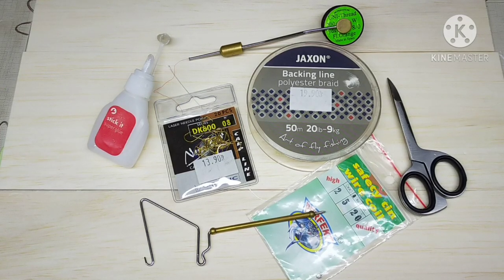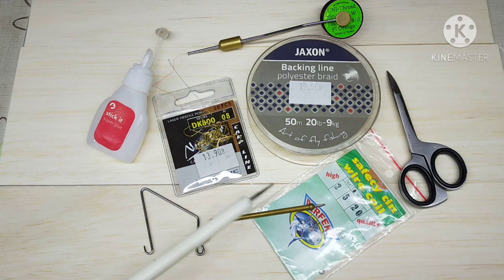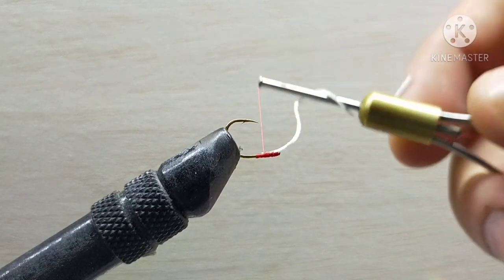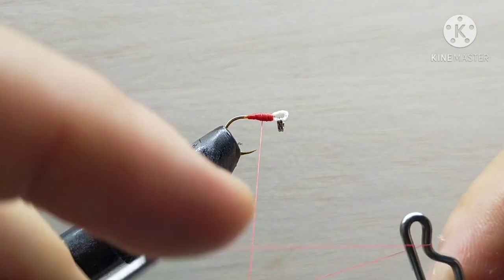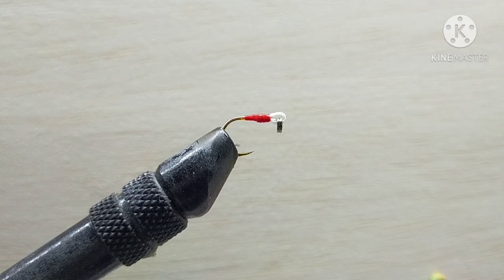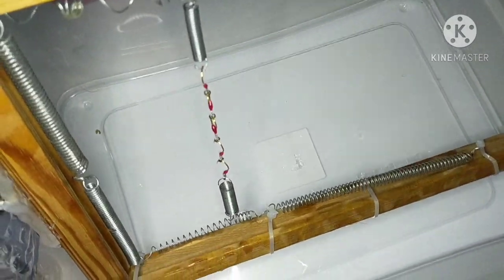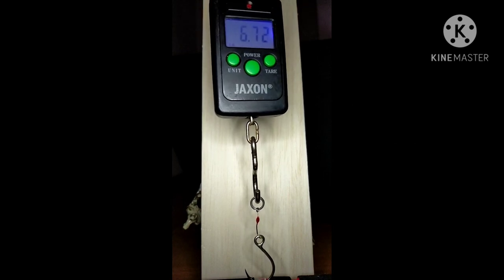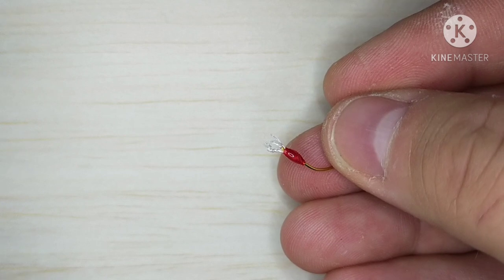How To Tie Single Assist Hooks For Trout / jak zawiązać pojedyńcze haki pstrągowe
In this tutorial I'll demonstrate how to tie your own single assist hooks for trout fishing. The video also includes breaking strength test as the end.
For more of my lures feel free to visit my Insta account